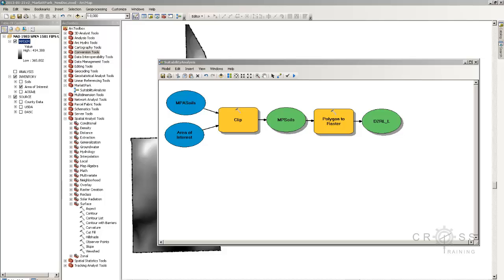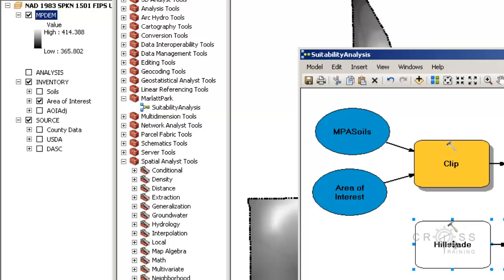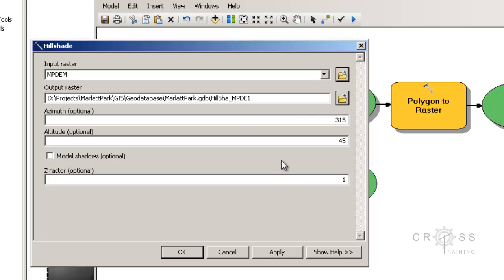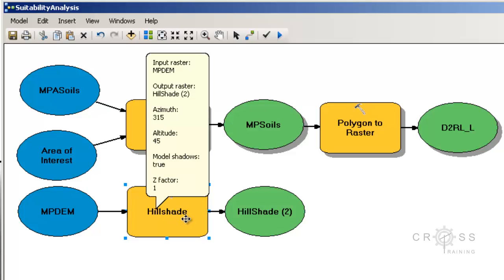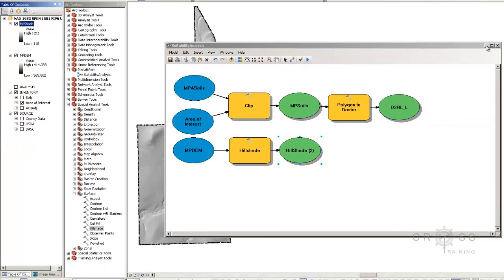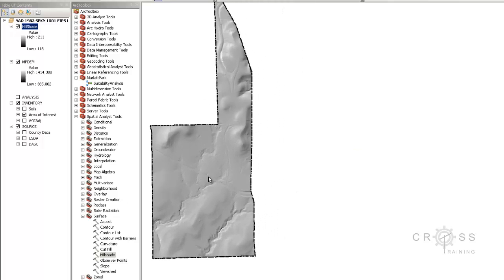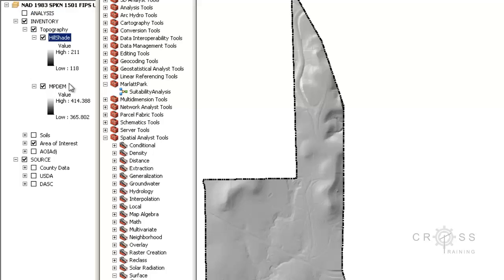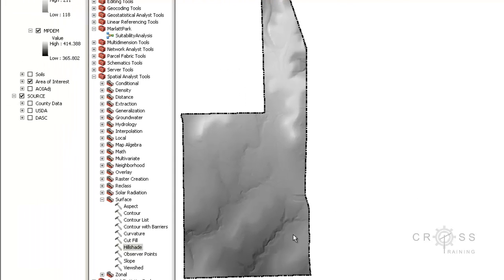Step 4f Hillshade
How to create a hillshade and change the transparency of maps to create a 3D effect.